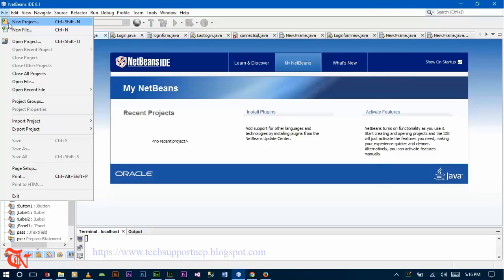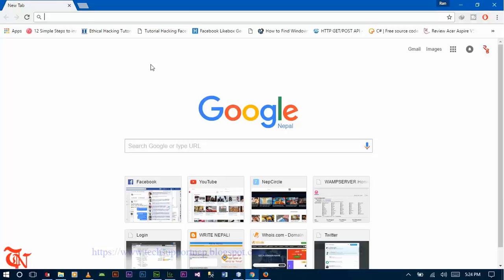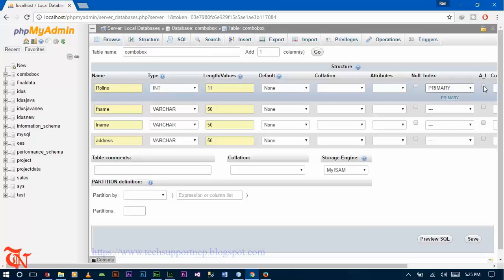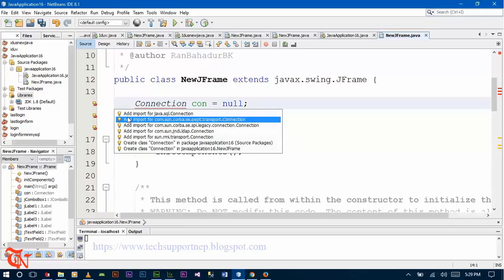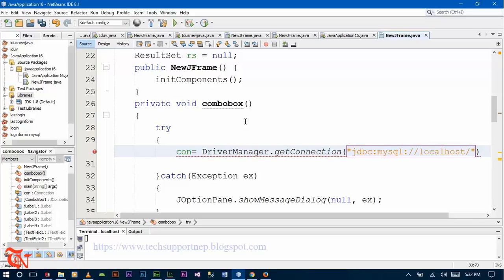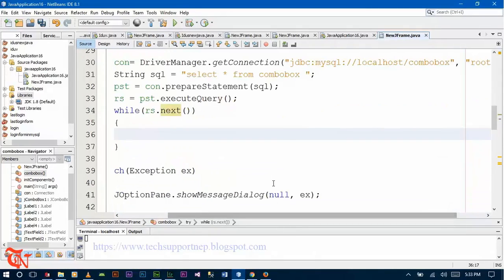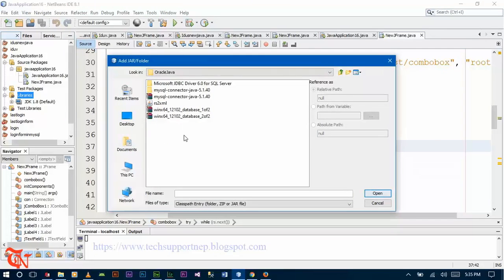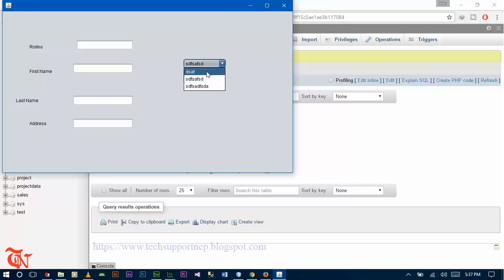How to Connect jComboBox with Database in java?[With Source Code]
This Video will show you how to link/connect jComboBox with Database value in java using NetBeans IDE.

5:30 Start to write the code to connect the jcombobox with database.
13:45 Running the program after completing the coding.